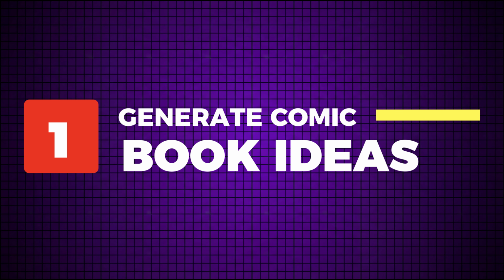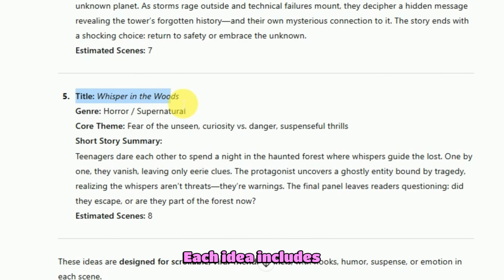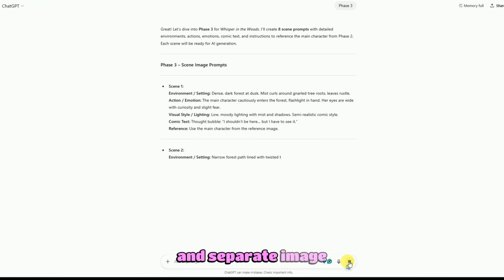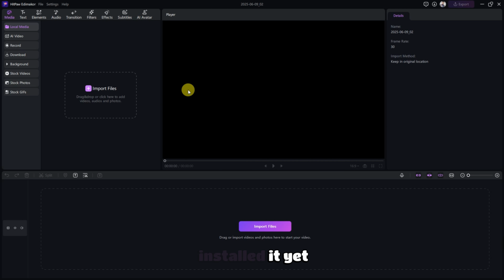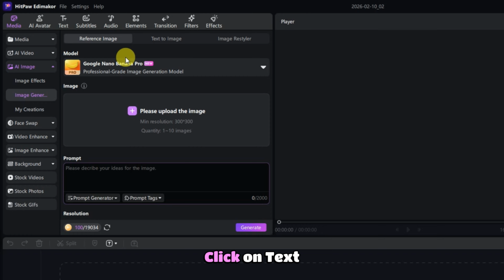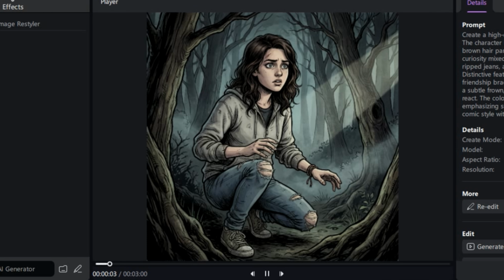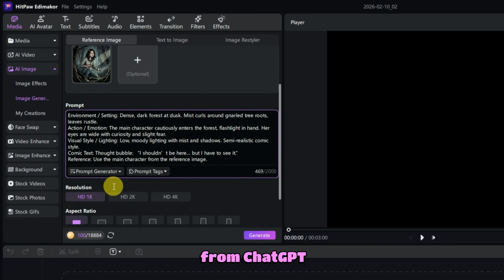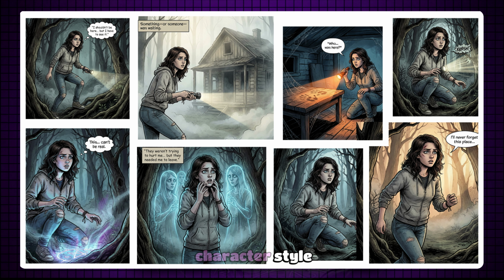How to Create AI Comic Books with Consistent Characters | Make comic books with AI Step by Step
How to create a comic book with AI and keep consistent characters throughout your entire story? In this step-by-step tutorial, I’ll show you exactly how to make a comic book with AI using HitPaw Edimakor — even if you have zero drawing skills. With the power of AI tools like ChatGPT and Edimakor, you can generate comic book ideas, design consistent AI comic characters, and produce professional comic panels in minutes.

Make AI Comic Books with Nano Banana in HitPaw Edimakor📌
0:00 Intro
0:20 Generate Comic Book Ideas Using ChatGPT
0:54 Open HitPaw Edimakor
1:10 Generate Consistent Character Images
1:30 Create Comic Scenes Using Reference Images
1:55 Outro

If you want the prompt guide or have any questions, feel free to join our Telegram and Discord — we help with prompts, editing tips, and AI workflow questions every day.